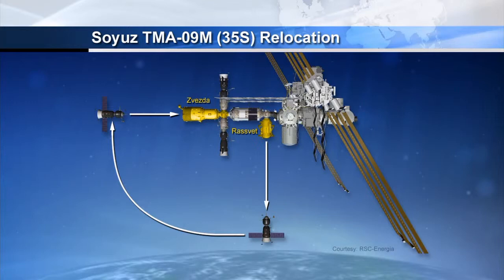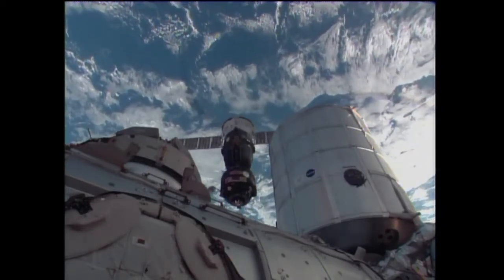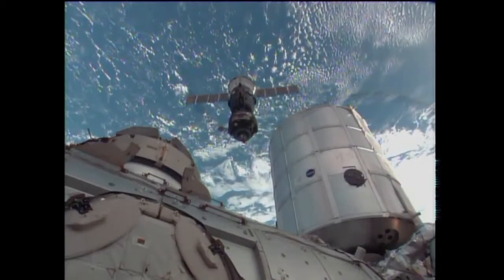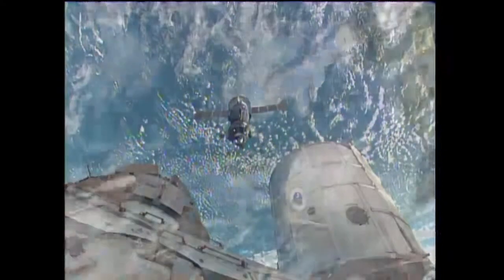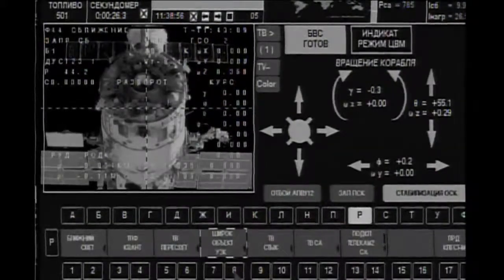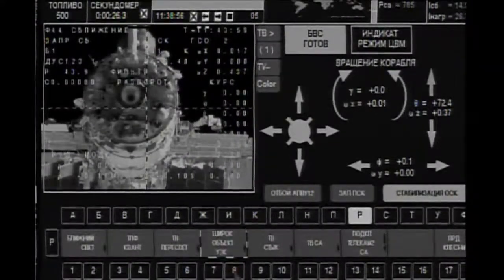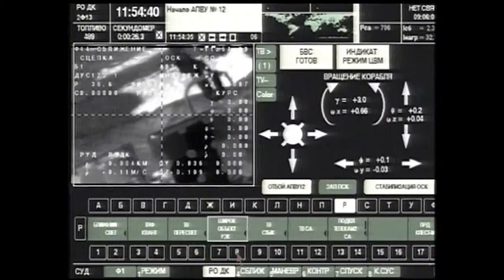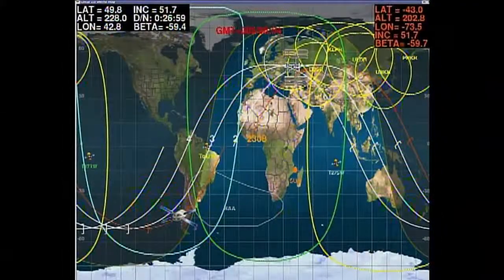Russian Soyuz Spacecraft Undocks Then Flys Around The ISS to Relocate 11/01/13 / 720p HD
The Russian Soyuz TMA-09M spacecraft, with Commander Fyodor Yurchikhin of the Russian Federal Space Agency, NASA Flight Engineer Karen Nyberg and European Space Agency Flight Engineer Luca Parmitano aboard, changed parking spaces at the International Space Station Nov. 1. The crew undocked the vehicle from the Rassvet module on the Earth-facing side of the Russian segment of the complex and redocked it 20 minutes later at the aft port of the Zvezda Service Module. The maneuver opened the Rassvet port for the Nov. 7 arrival of three new crew members for station operations. Yurchikhin, Nyberg and Parmitano will depart the station in the Soyuz TMA-09M on Nov. 10, for a landing on Nov. 11 on the steppe of Kazakhstan.

Credit: NASA

SPACE ROCKS!
SPACE NEWS / VIDEO / COOL SPACE SWAG